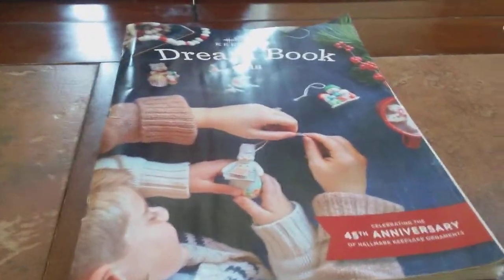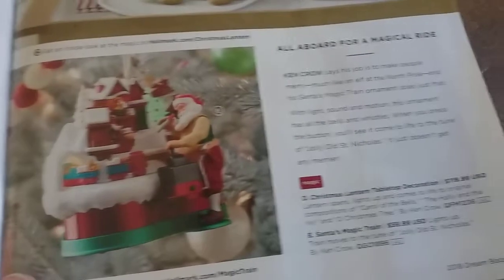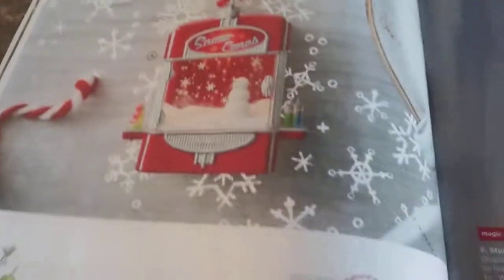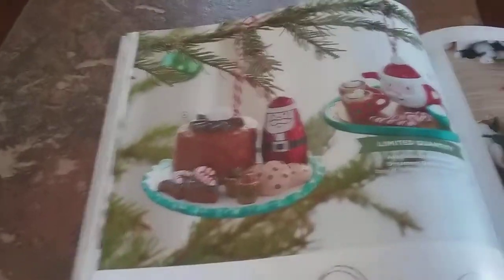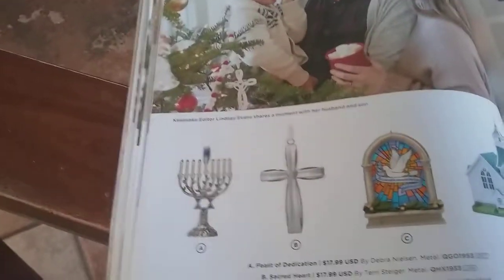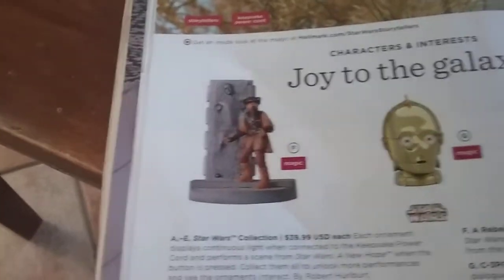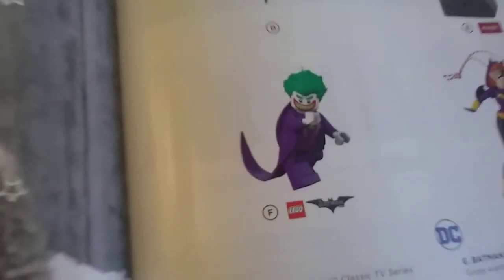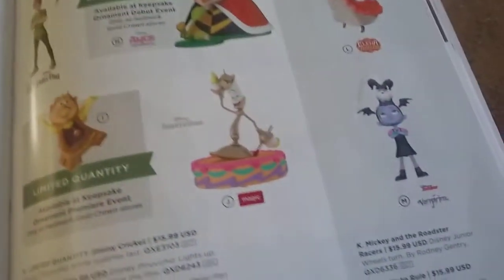Hallmark Keepsake Dreambook 2018 walkthrough part 1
Part 1 of the Hallmark Keepsake ornament book